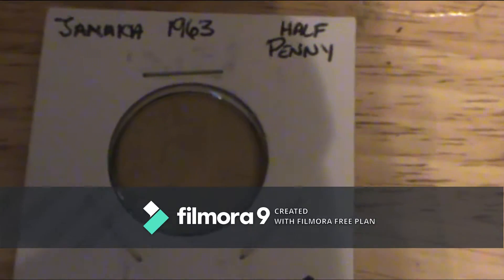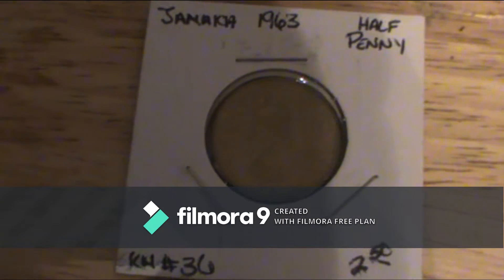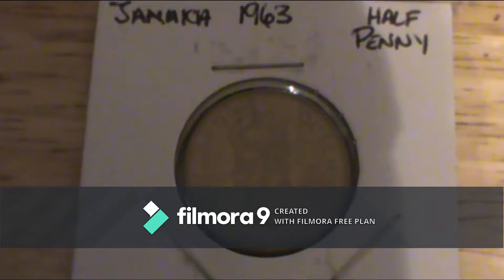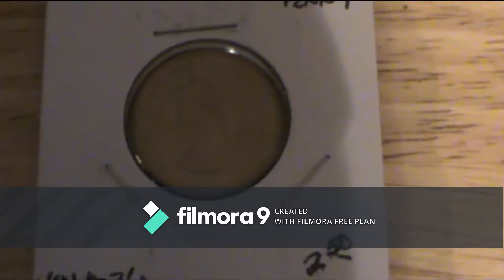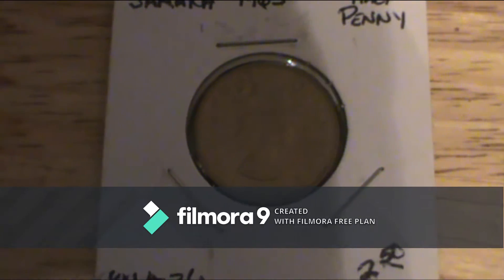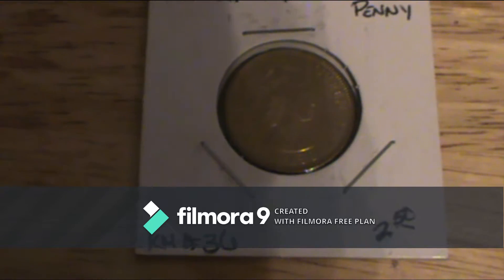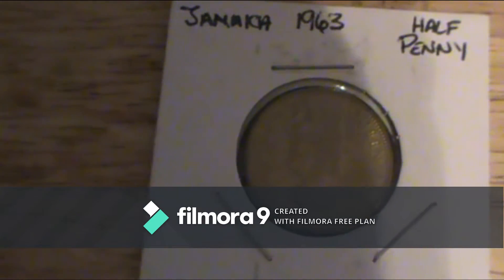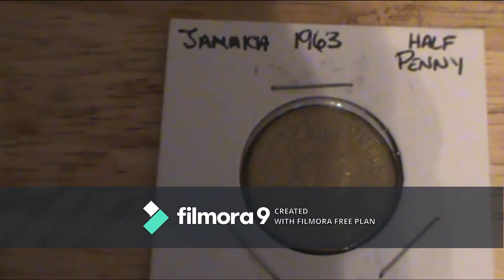1963 Jamacia Hlaf Penny (pale ale)